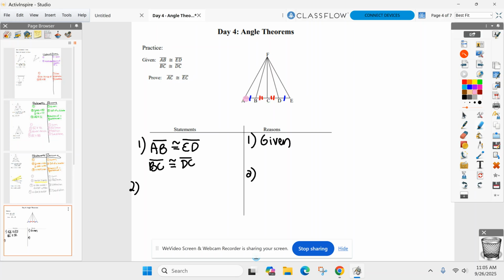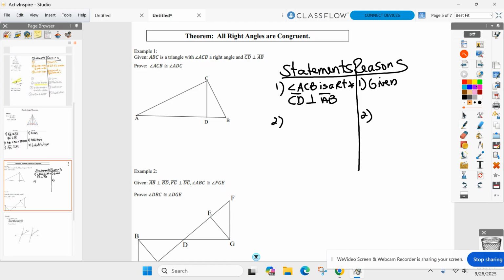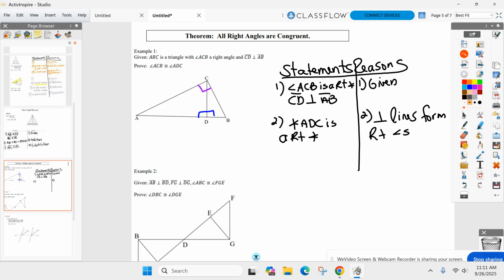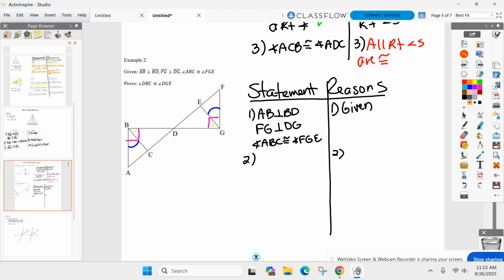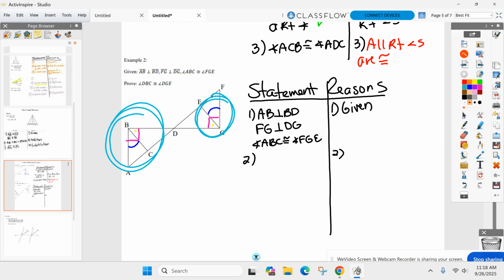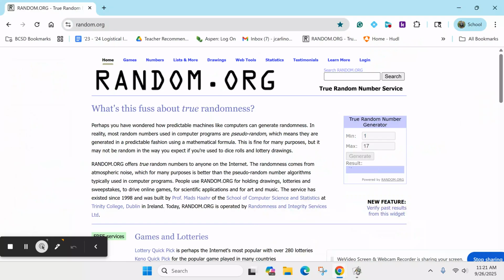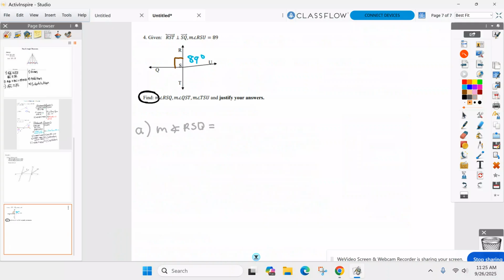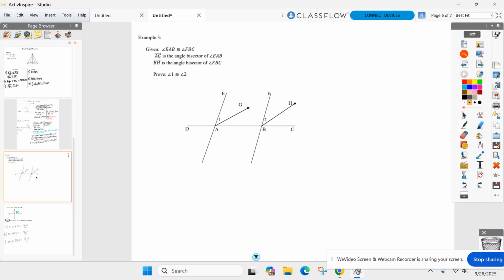Honors Geometry BC September 26th - Unit 2 Day 4 - Angle Theorems